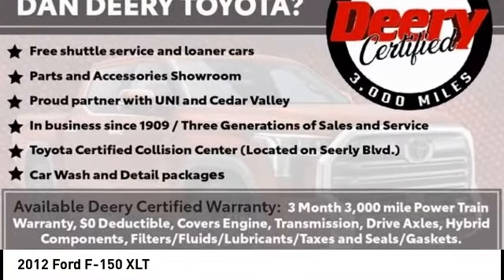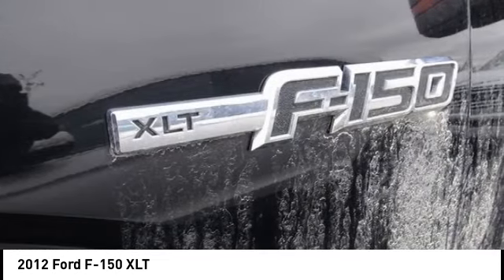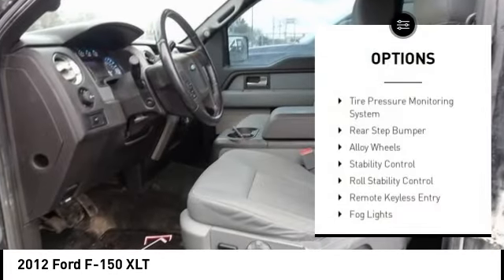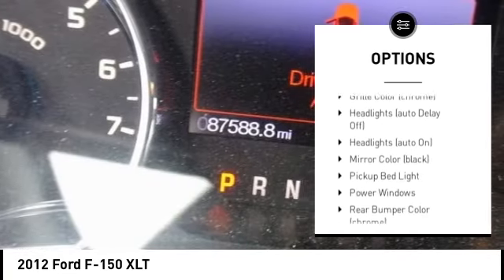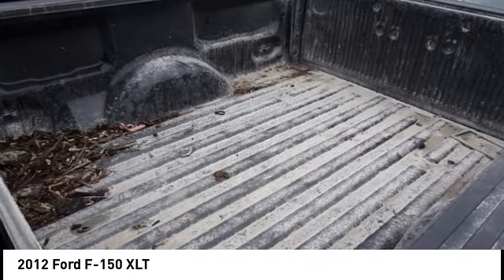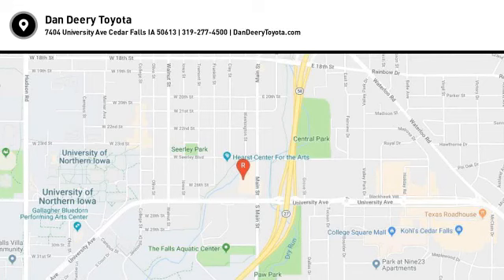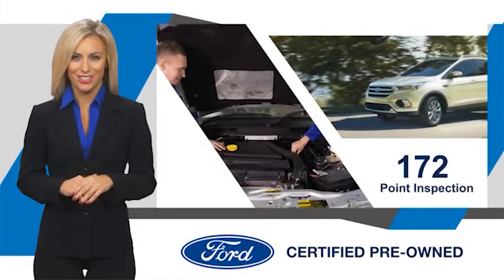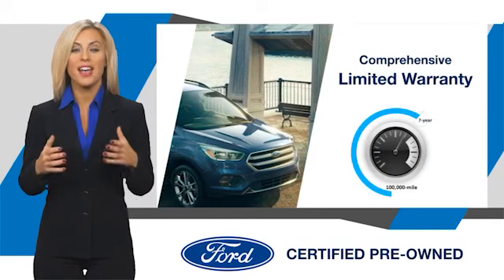2012 Ford F-150 Cedar Falls IA UDX21913B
2012 Ford F-150 XLT